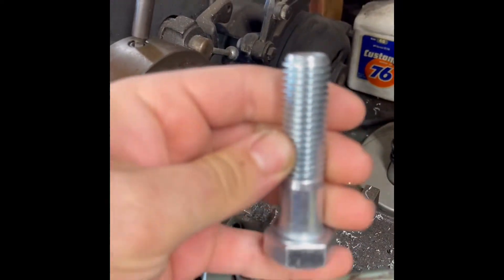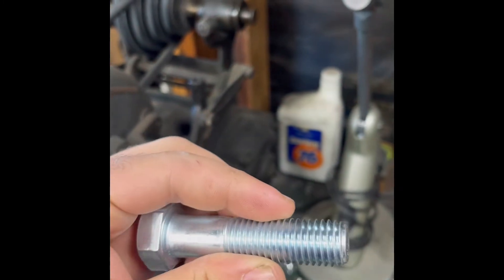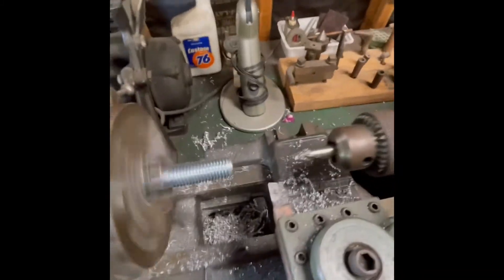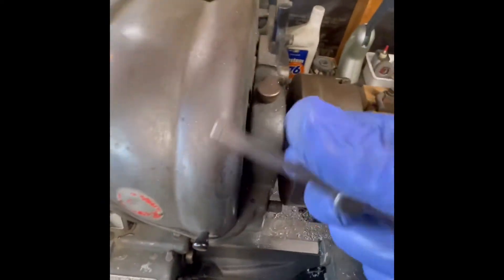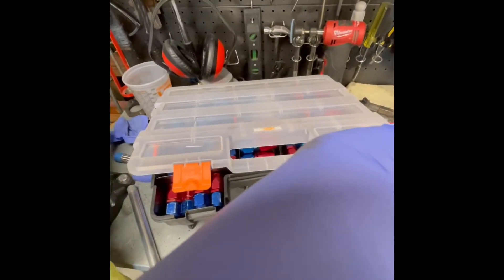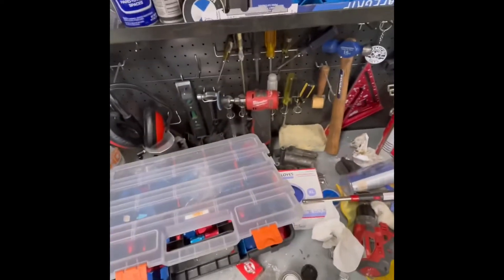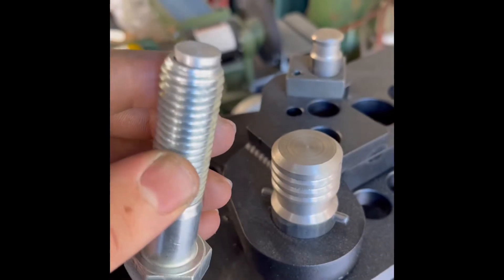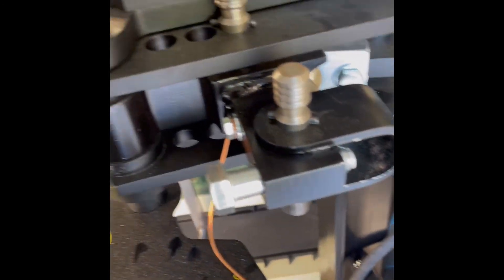Jd2 tube bender EASY Upgrade!!